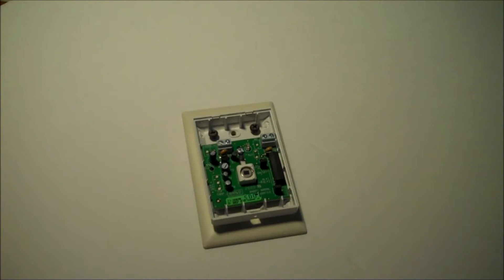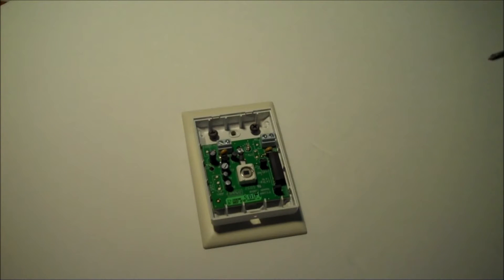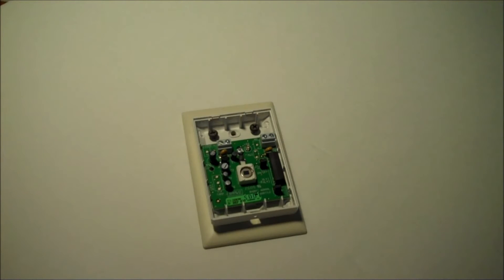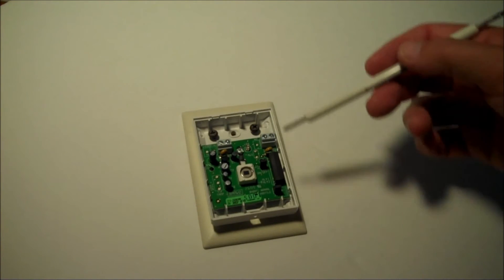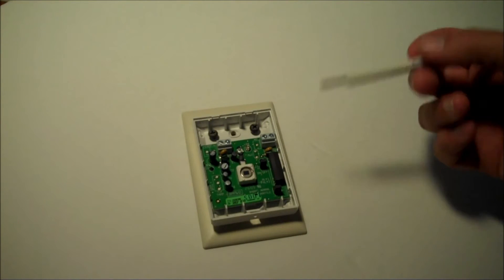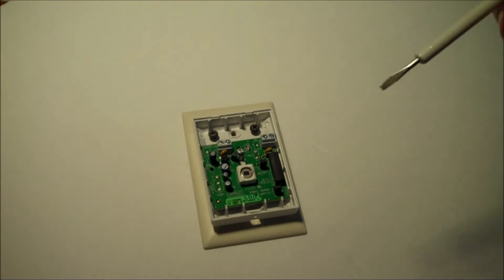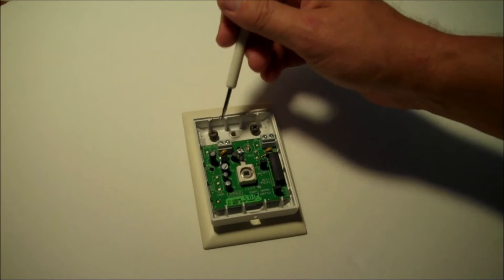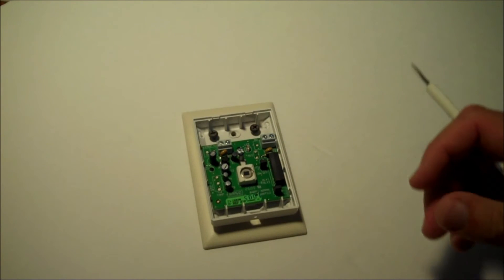Motion detector false alarms, how to prevent the causes.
Passive Infrared Motion Sensor introduction & tips for reducing false alarms resulting from a burglar alarm motion detector.